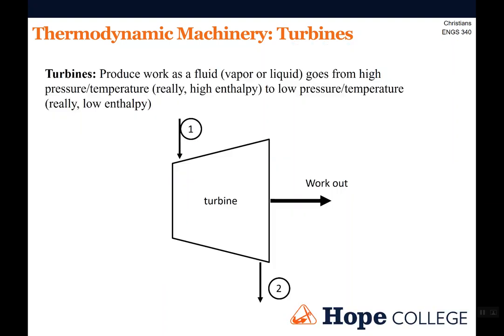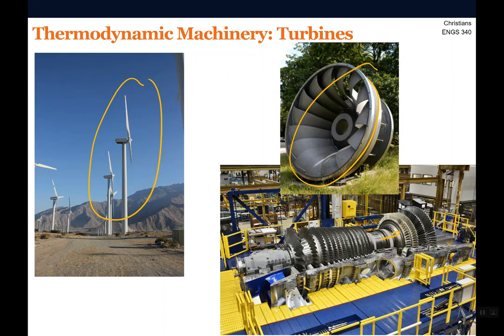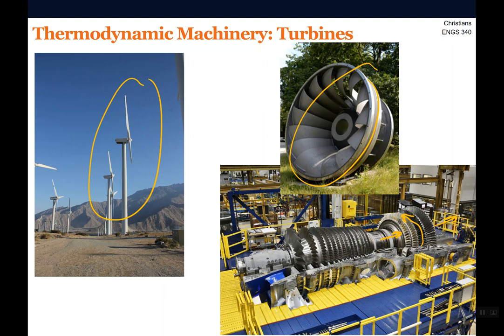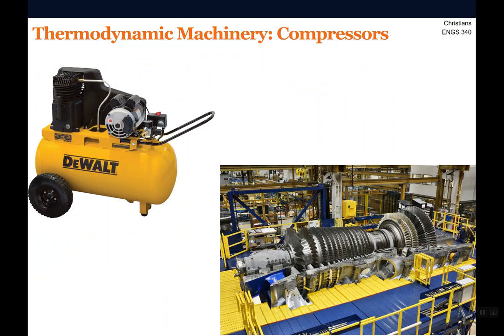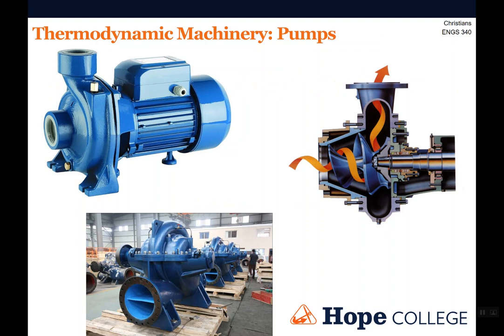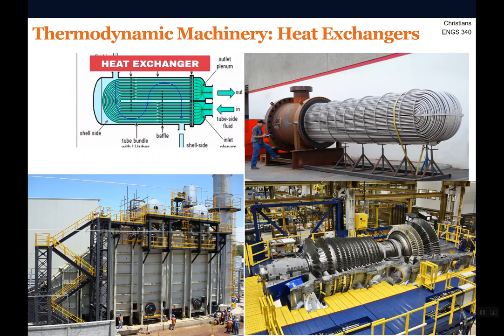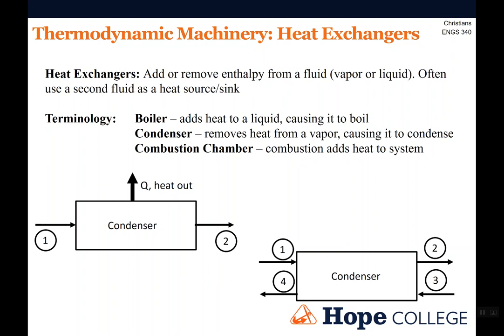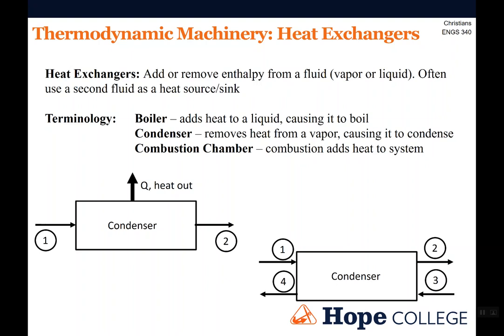ENGS 340 wk3 Thermodynamic Machinery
This video gives a brief overview of the most common types of thermodynamic machinery which we will encounter this semester and shows the diagrams we will use to draw these.